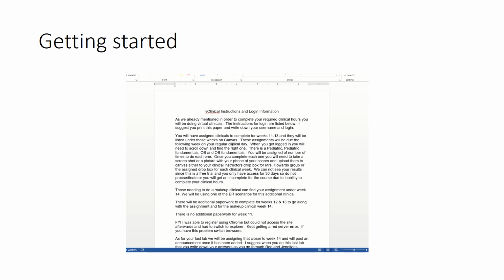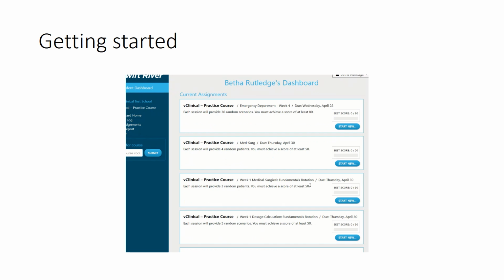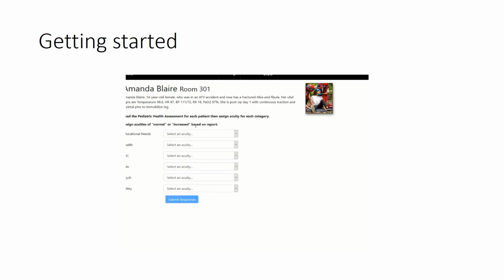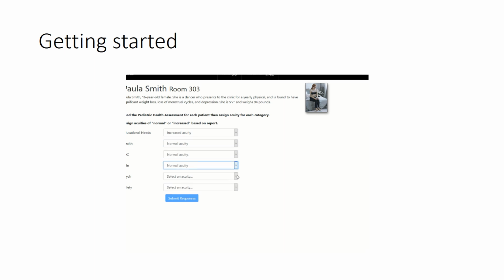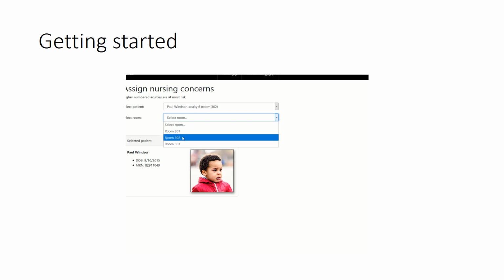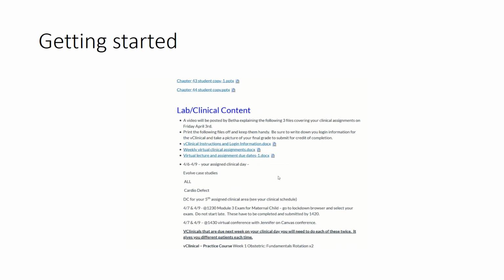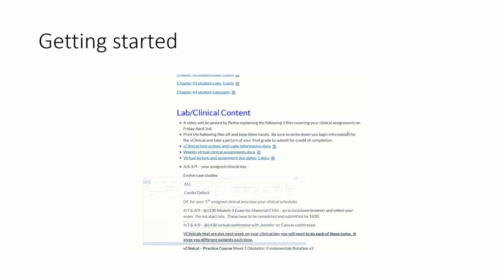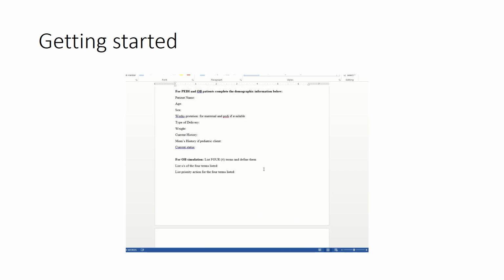Virtual Clinical video orientation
Watch/listen to this for an overview of your virtual clinical website/assignments.